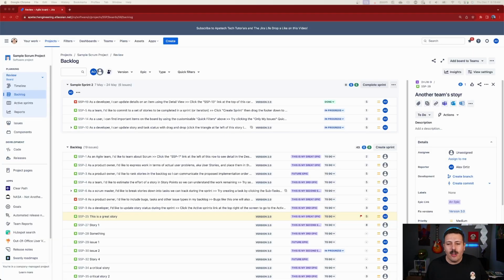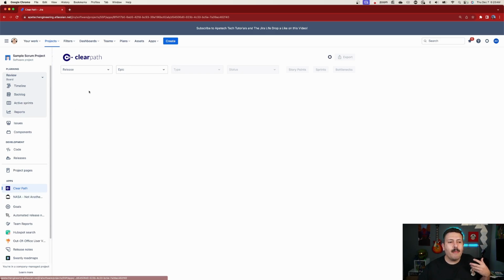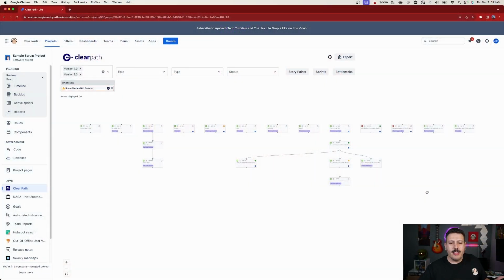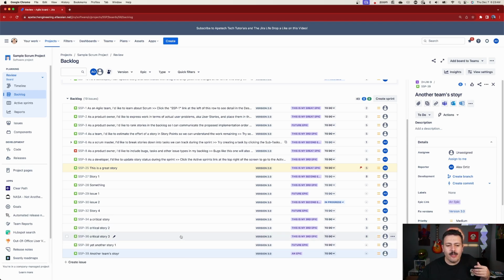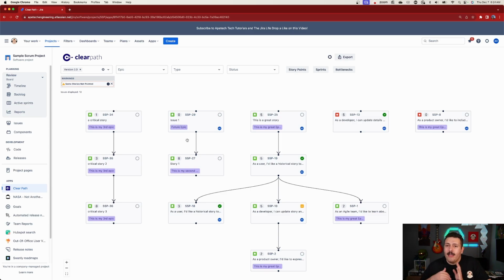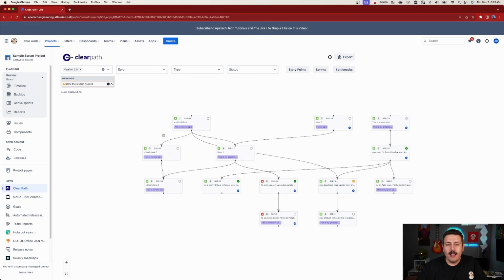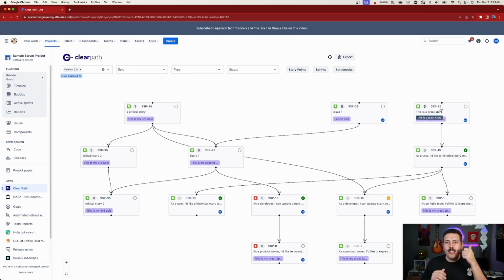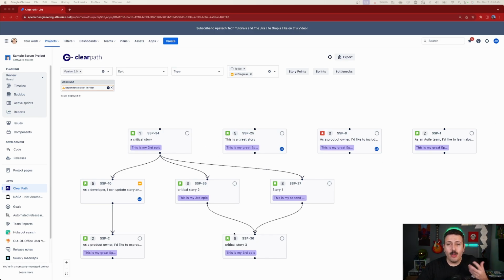How to Improve Your Agile Practices with Clear Path for Jira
If you are an agile team, then you know how important communication is.  Jira is an awesome tool, but it's not always the best way to communicate.  This is especially true if you are a visual learner/team.  Clearpath lets you take your agile game to the next level by helping you visualize everything in Jira better.  In this video, I show you how you can do better backlog grooming, better sprint planning, and give you some ideas for better daily scrums.  If you want a more visual way to be agile, then this is one app you definitely don't want to skip!